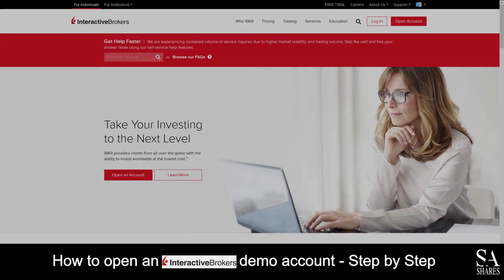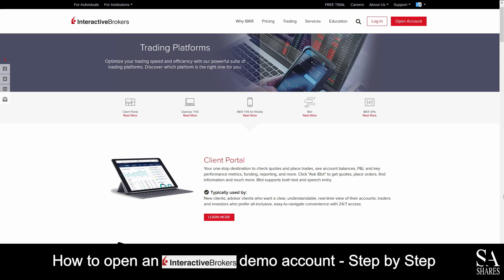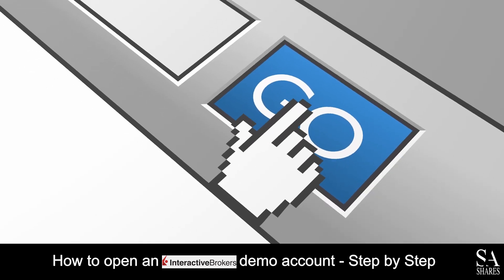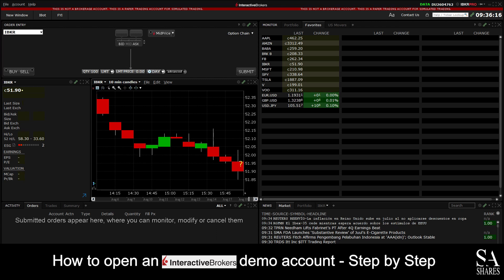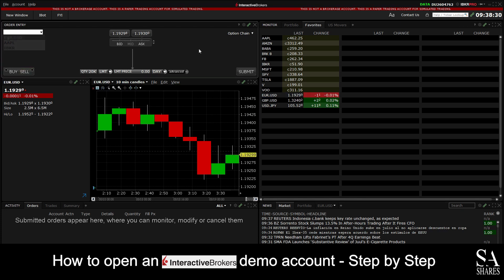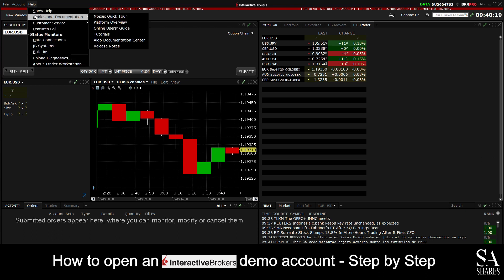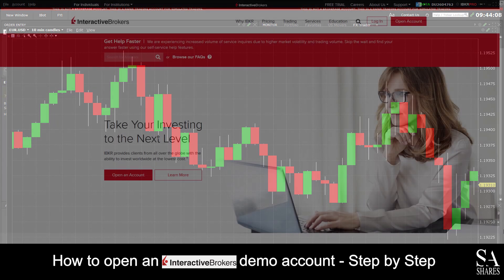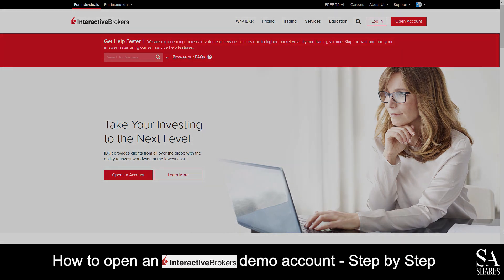How to Open an Interactive Brokers Account - A Step By Step Guide for Beginners 🔎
In this guide, we will show you step by step how to open a FREE Interactive Brokers Account.

This Video Tutorial Includes:

📢 and more...

Read our Video Script:

Interactivebrokers is an online, fully regulated broker that specializes in trading through Stocks, options, futures, spot commodities, metals, bonds and more.

Platforms which are available on live and demo accounts are featured on InteractiveBrokers’ client portal or their desktop TWS platform, which is available on windows, iOS and Android operating systems.

Interactivebrokers also features their very own education center which covers various short video guides, beginner trading topics, webinars and a learning center for you to browse through as you please.

One tip, that could be beneficial to you if you are looking to maximize your profit potential is to consider taking your time in order to be as productive as possible.

Sometimes the best move would be to sit and watch how the market pans out. Some of the best most successful forex traders only trade a few large trades a year which is known as a long-term hold strategy.

This method also has the potential to provide the highest return compared to active trading.

Consider watching and analyzing how the market changes before you make your decision, its sometimes good to be as patient as possible and wait for your profits while being persistent with your strategy.

The forex marketplace is ever changing, traders will live and learn and remember that being an individual trader with your own methods and strategies is one of the best possible ways you could become successful in forex trading.